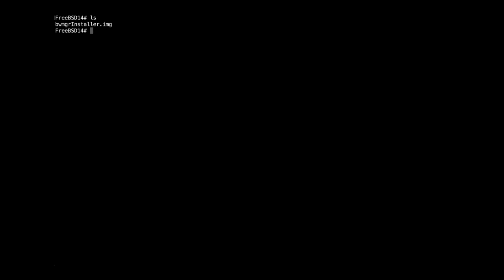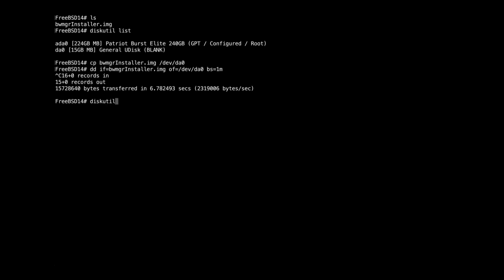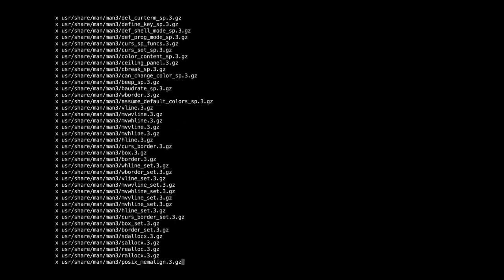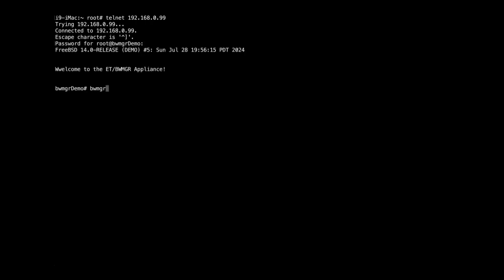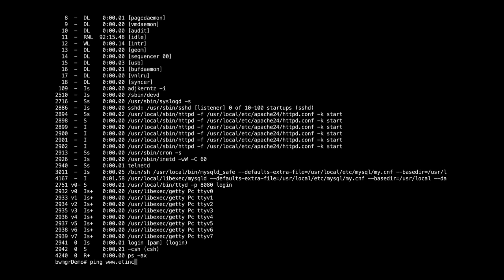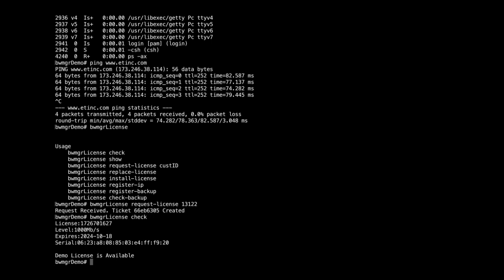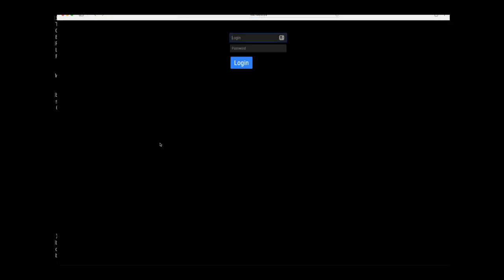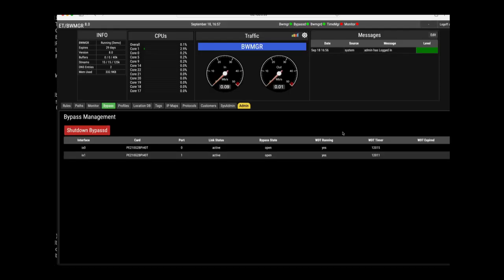ET/BWMGR V8 Installer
Demonstration on how to install an ET/BWMGR Appliance image need to install our Bandwidth Manager Software Appliance